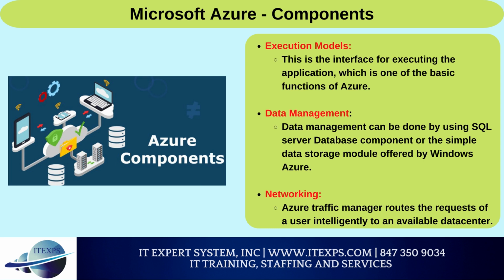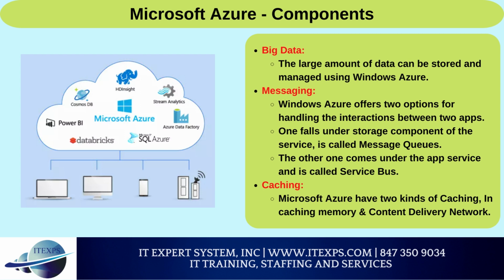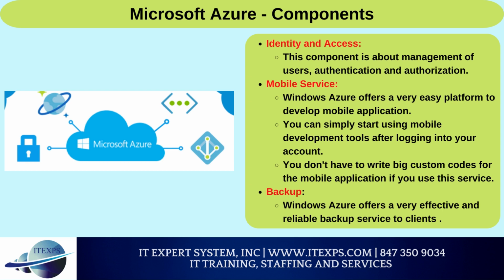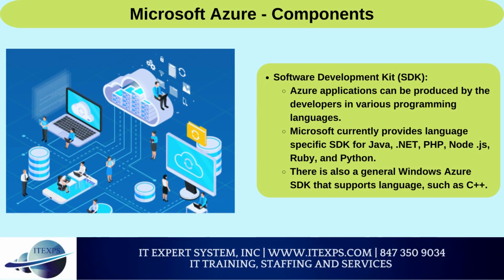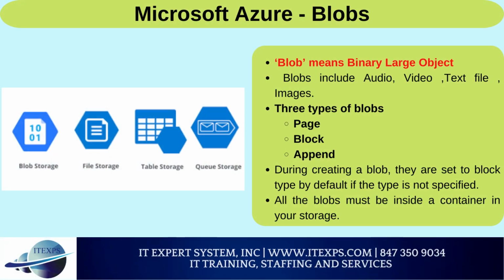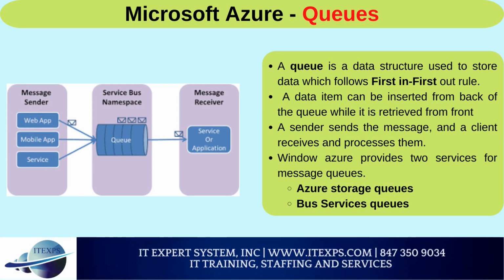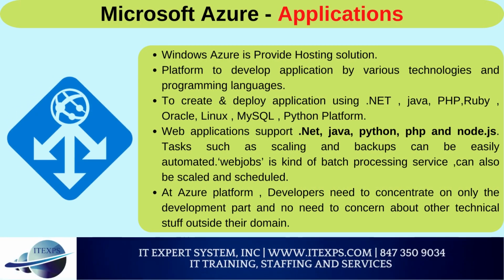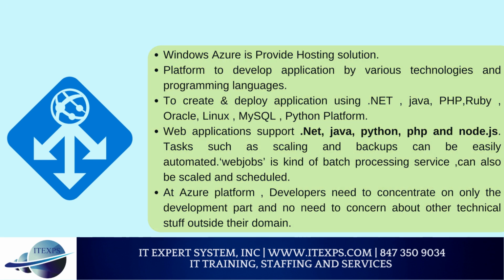Microsoft Azure Certification Preparation | Azure Interview Questions | IT Expert System, INC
Corporate Training
Business Strategy
Change Management
Risk Management